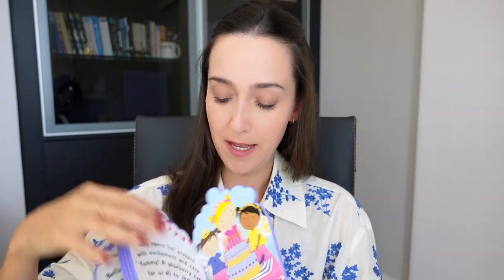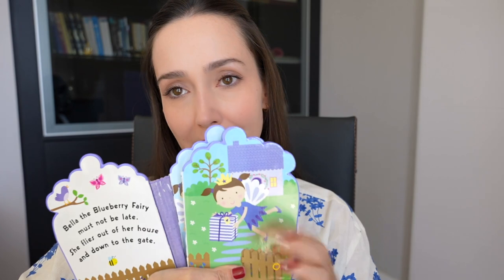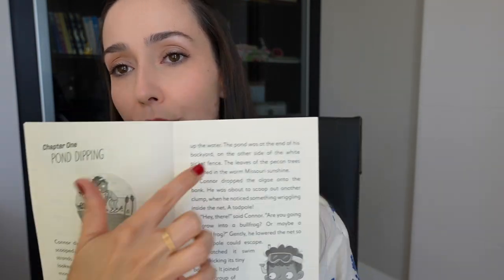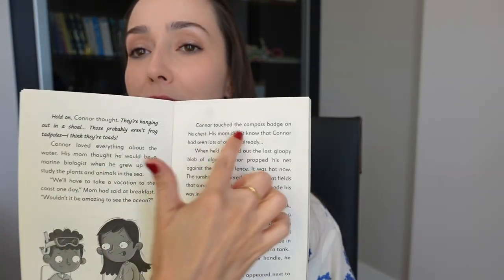How to work on your reading and writing in English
If we make ourselves be like children, we'll learn a lot in a foreign language.

📢 Ah! E não se esqueça de curtir o vídeo, compartilhar com todo mundo e deixar seu comentário pra gente conversar, tá? Até a próxima!

SOBRE MIM: 👇🏻

Sou Patrícia Angst, uma professora de inglês brasileira que cresceu na Inglaterra, e há 14 anos ajuda pessoas a transformarem seu inglês.
Sou apaixonada por criar um ambiente de imersão único, pois acredito que tornar o inglês natural e real, é a grande virada de chave no aprendizado.